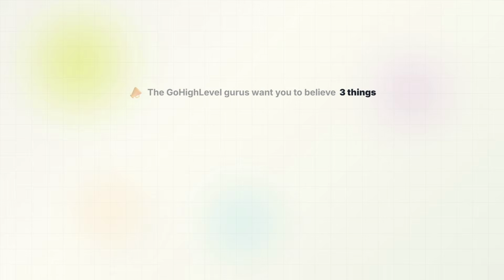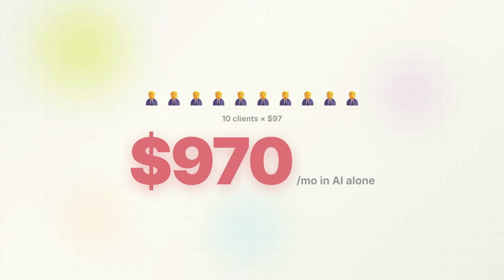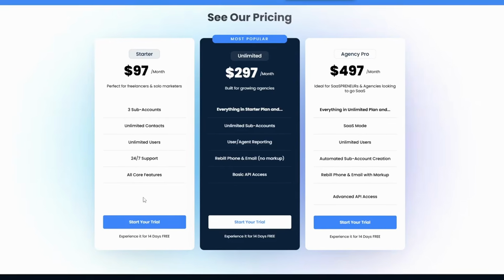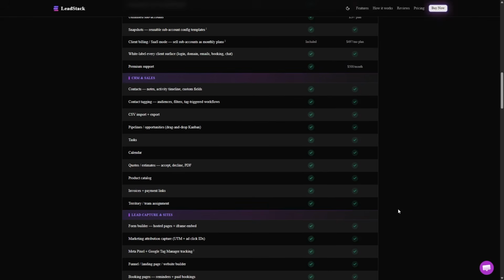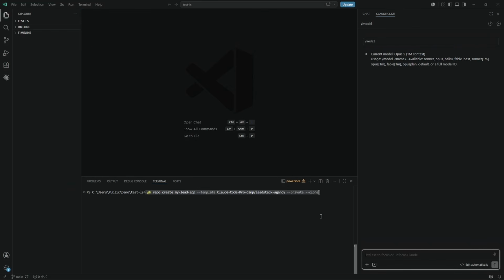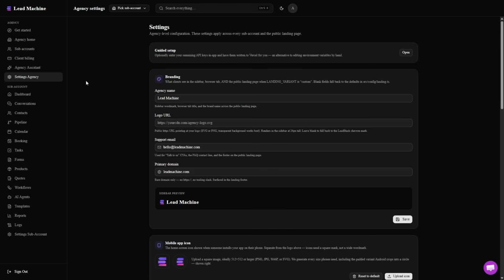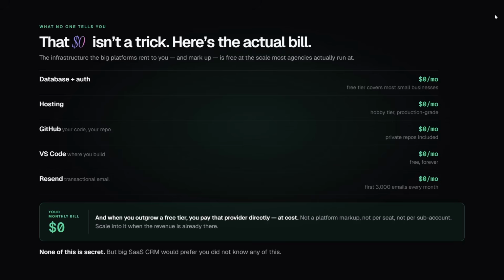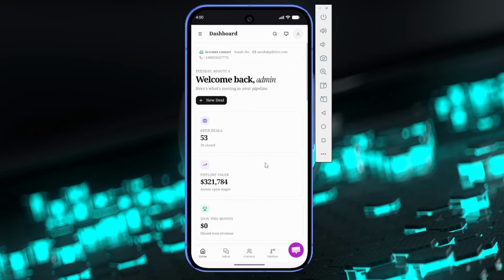Opus 5 Just Destroyed A 1.3 Billion Dollar CRM Tool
Claude Opus 5 is the secret game changer.  It enables anyone to spin up their own crm without technical knowledge or writing a line of code.

Claude Opus 5 guide the user through the full setup step by step.  It knows exactly what needs to be done, and if and when required you can modify your CRM code to make it your own.

Before Claude this was out of reach.